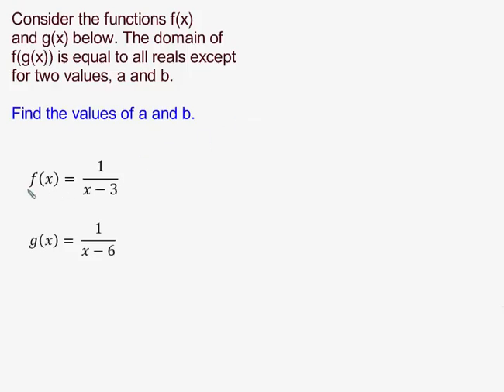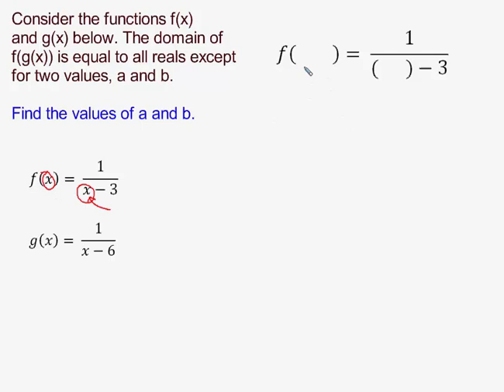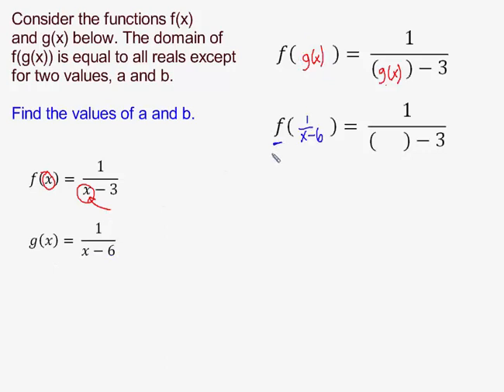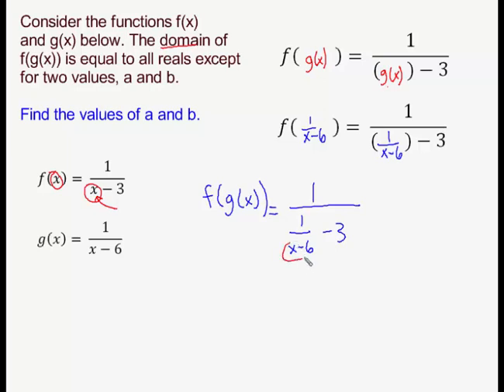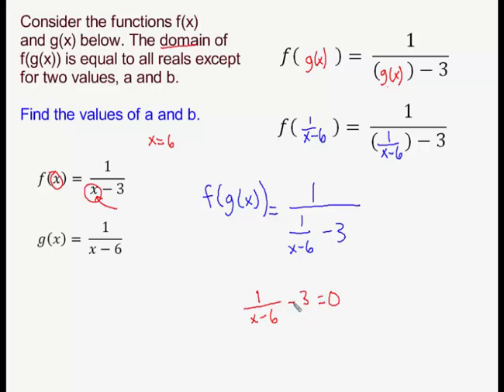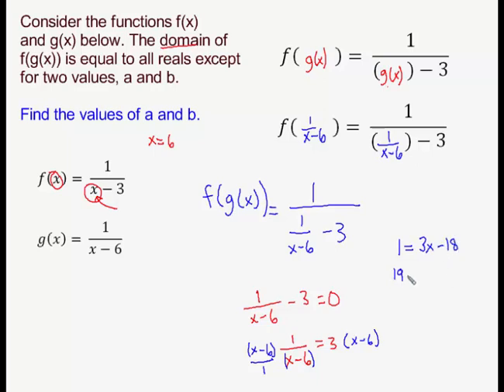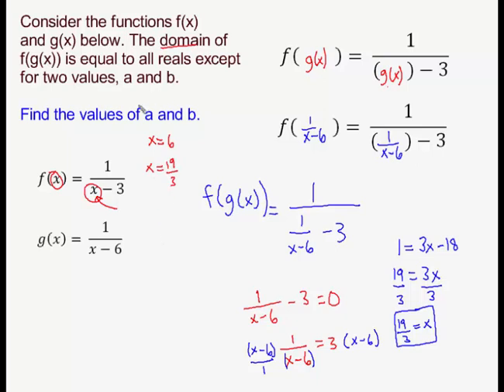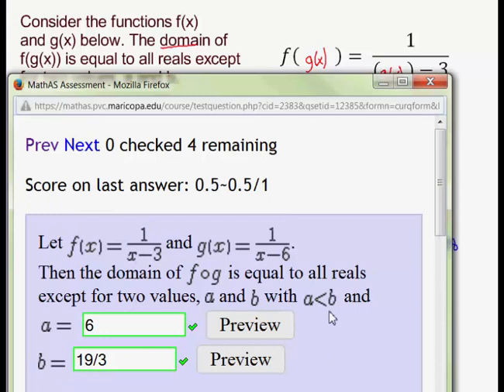Domain of a Composite Function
Given 2 function f and g, the video shows how to find the composite function f(g(x)) and how to find its domain.